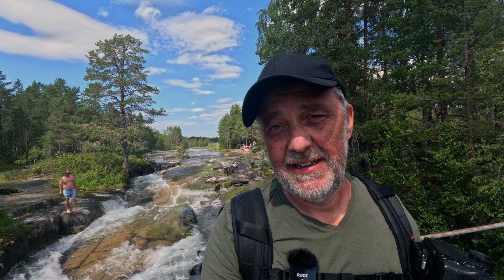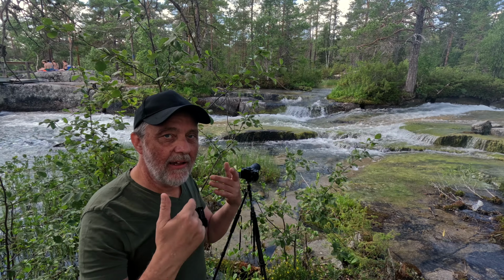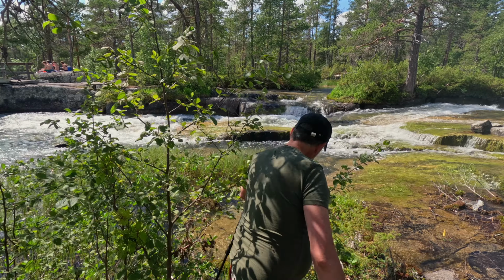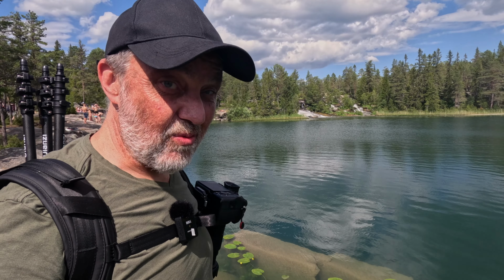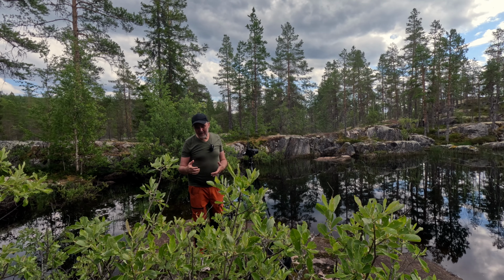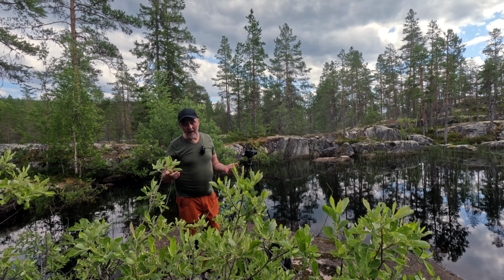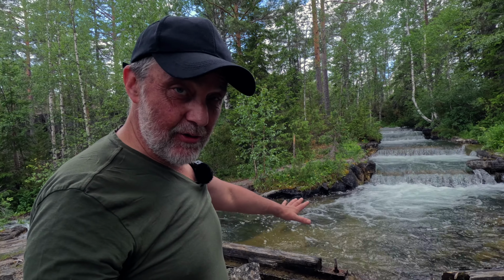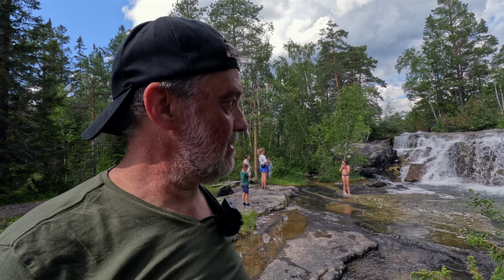Photographing Forsaleden, Sweden. Beautiful nature.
Gear in this video:
Sony A7IV
Tamron 28-200
Tamron 17-28
Cullmann mini tripod
Ulanzi camera clip
Ulanzi action camera ballhead
DJI Mini 4 pro